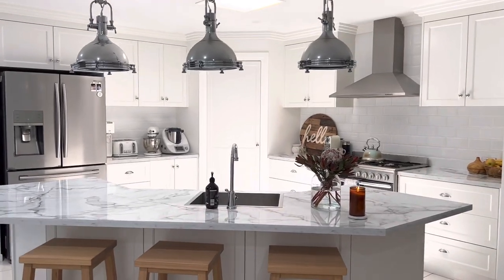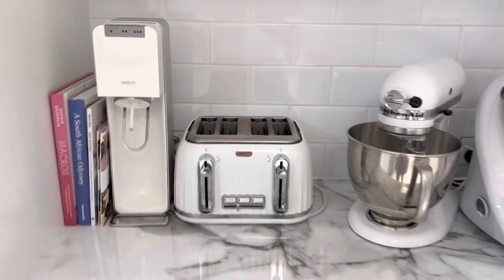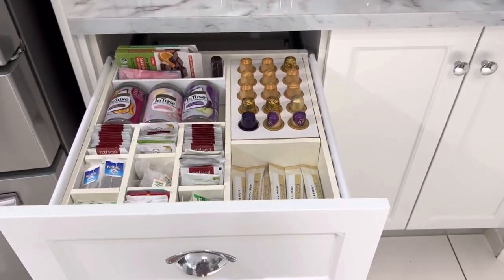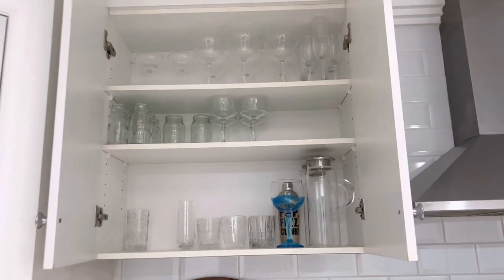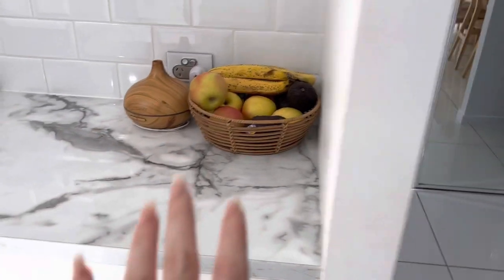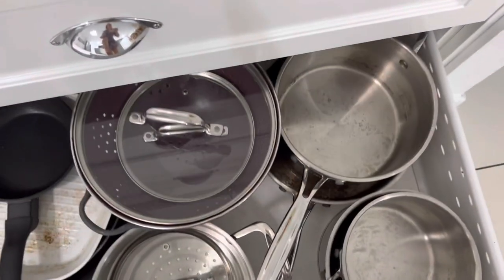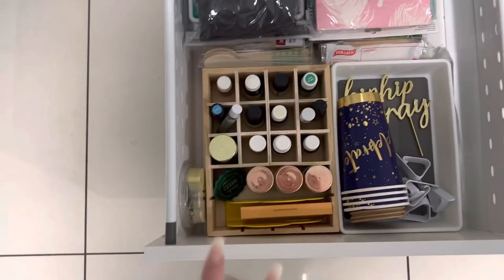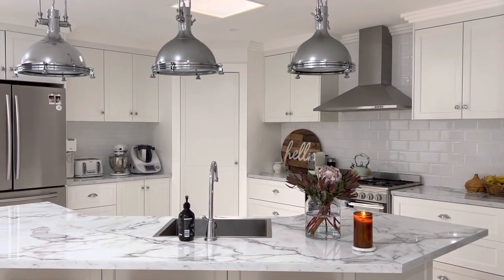Our Kitchen Tour ✨